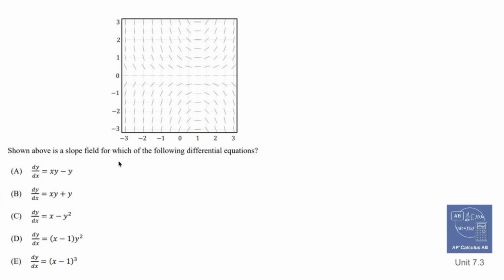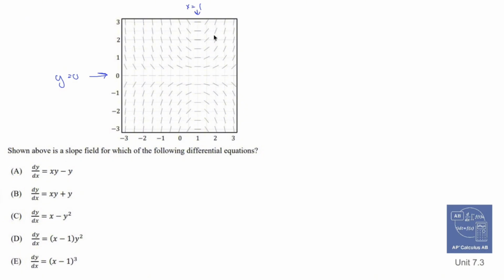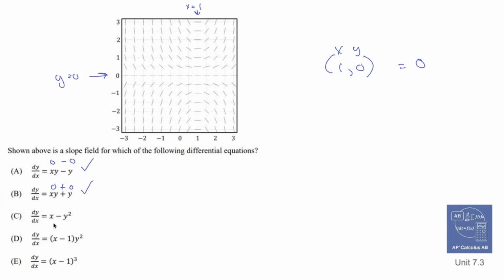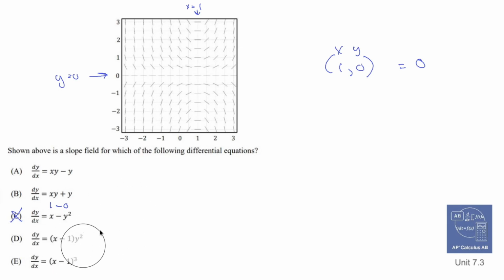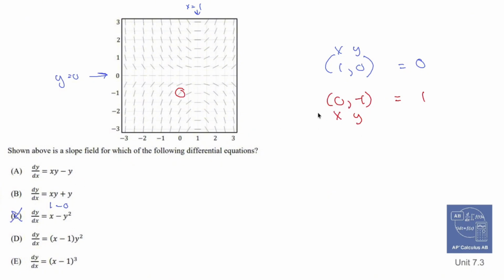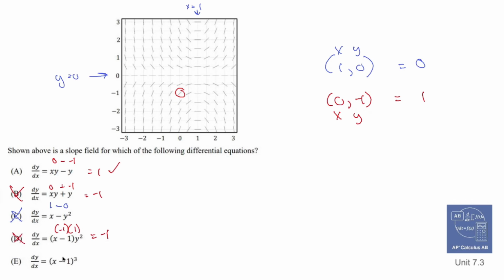AP Calculus AB 7.3 Finding the Equation of a Slope Field (Example 2)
### Overview:
In this section, students further explore how to **find the equation of a slope field** for a given differential equation. This involves interpreting the differential equation and using it to sketch the solution curves based on the slopes at different points.

### Key Concepts:
1. **Slope Field**: A graphical tool that represents the slopes of solution curves for a differential equation at various points in the \( xy \)-plane.
2. **Steps to Find the Equation**:
   - Identify the given differential equation (e.g., \( \frac{dy}{dx} = f(x, y) \)).
   - Calculate the slope at several grid points \( (x, y) \) by substituting these values into the differential equation.
   - Use the resulting slopes to draw small line segments at each point, visualizing the solution curves.

### Example:
Consider the differential equation \( \frac{dy}{dx} = x - y \). To find the slope field:
   - For the point \( (0, 0) \), substitute \( x = 0 \) and \( y = 0 \) into the equation:
     \( \frac{dy}{dx} = 0 - 0 = 0 \), so draw a horizontal line at this point.
   - For the point \( (1, 1) \), substitute \( x = 1 \) and \( y = 1 \):
     \( \frac{dy}{dx} = 1 - 1 = 0 \), so draw a horizontal line at this point as well.
   - For \( (2, 1) \), substitute \( x = 2 \) and \( y = 1 \):
     \( \frac{dy}{dx} = 2 - 1 = 1 \), so draw a line with a slope of 1 at this point.

### Conclusion:
The slope field provides a visual representation of how the solution curves behave for the differential equation. By calculating the slope at different points and drawing the corresponding slope lines, students gain insight into the general direction and shape of the solution curves for the equation \( \frac{dy}{dx} = x - y \).

/ nickperich

Nick Perich
Norristown, Pa